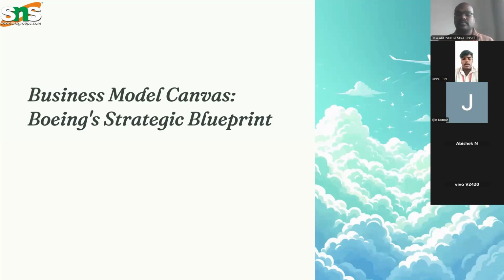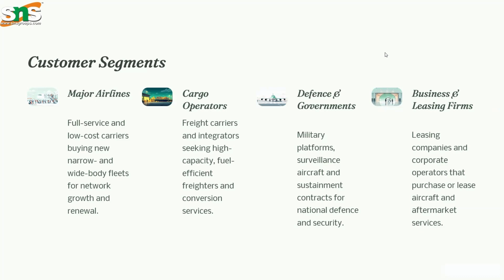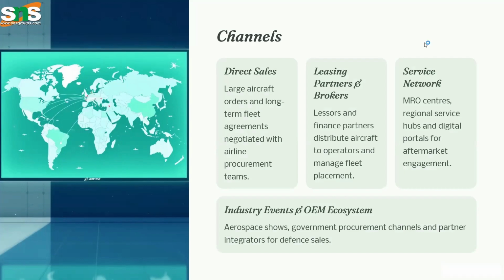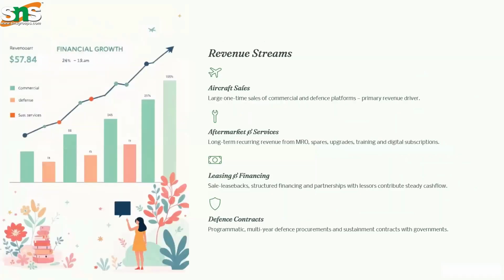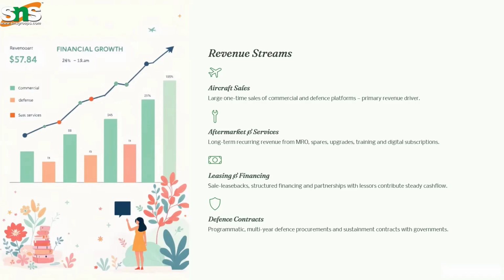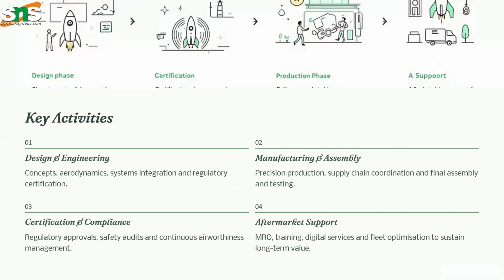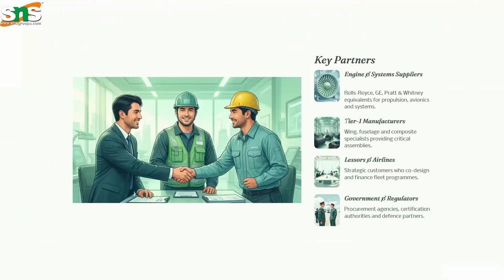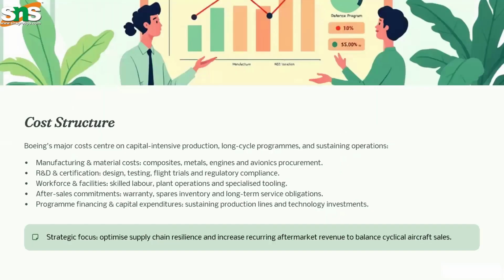Business Model Canvas: Boeing | SNS Institutions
Business Model Canvas — Boeing

Customer Segments: Commercial airlines, cargo operators, defense organizations, space agencies, and aircraft leasing companies worldwide.
Value Proposition: Advanced commercial aircraft, defense systems, satellites, and lifecycle services offering safety, fuel efficiency, reliability, and technological innovation.
Channels: Direct sales teams, long-term government contracts, global maintenance networks, and strategic partnerships.
Customer Relationships: Long-term service agreements, technical support, pilot training, maintenance services, and performance optimization programs.
Revenue Streams: Aircraft sales, defense contracts, aftermarket services, spare parts, maintenance, and digital aviation solutions.
Key Resources: Engineering expertise, manufacturing facilities, intellectual property, global supply chains, skilled workforce, and research capabilities.
Key Activities: Aircraft design, engineering, manufacturing, testing, certification, maintenance services, and innovation in aerospace technologies.
Key Partnerships: Suppliers, governments, airlines, technology firms, and regulators such as aviation authorities.
Cost Structure: Research and development, manufacturing operations, labor, compliance, supply chain management, and safety certification costs, while competing globally with firms like Airbus.